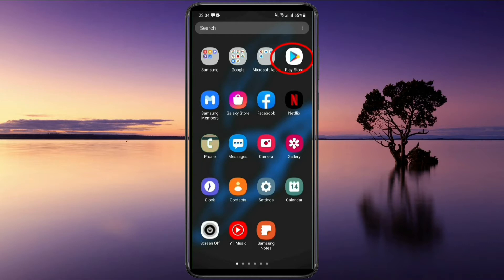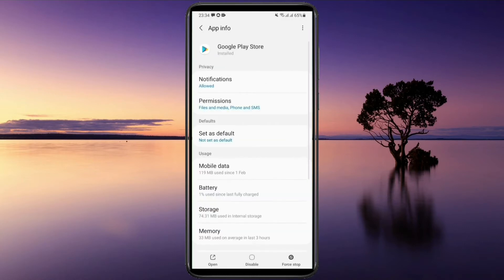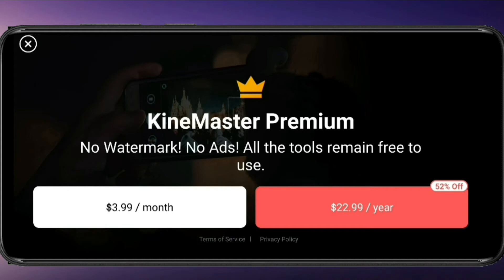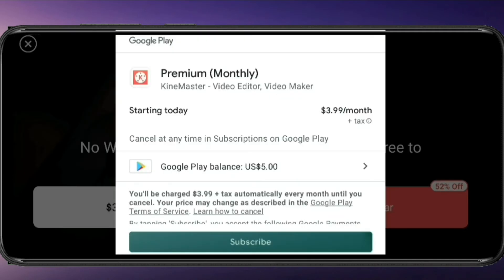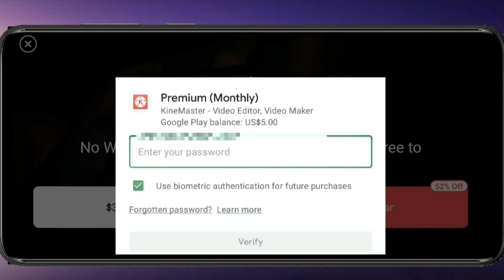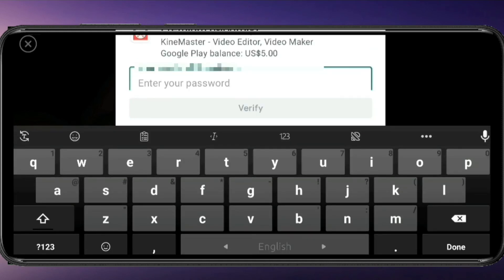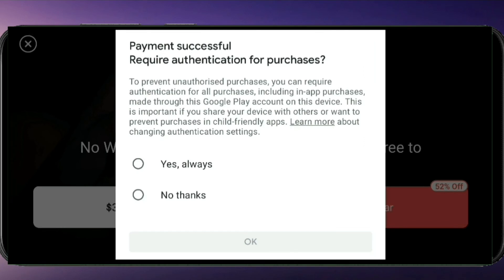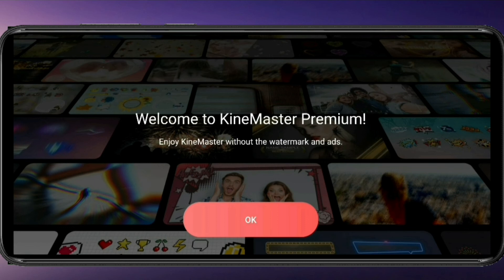How to Remove Watermark in KineMaster| How to purchase KineMaster App.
In this tutorial, I will show how to Purchase kinemaster. How to buy kinemaster app. How to remove watermark in kinemaster. kinemaster subscription 2021. How to pay kinemaster
Get More New Videos
how to purchase Google play gift card in Bangladesh|বাংলাদেশ থেকে কিভাবে গুগল প্লে গিফট কার্ড কিনবেন